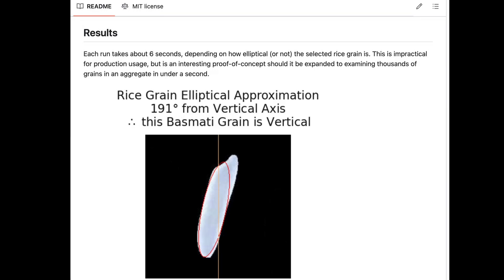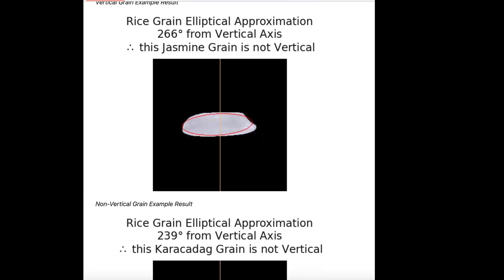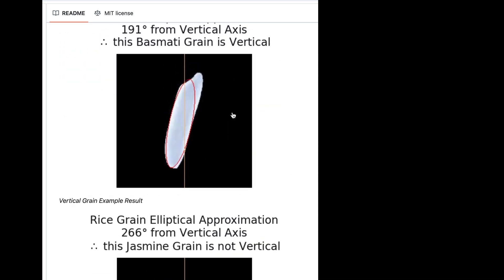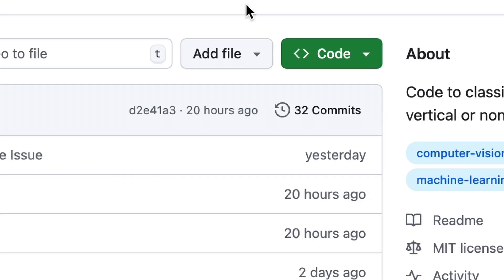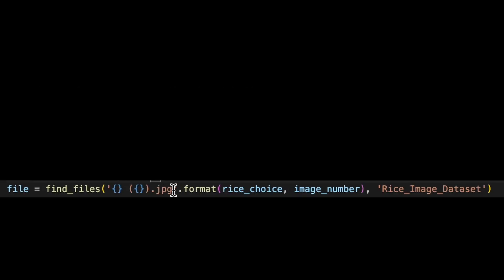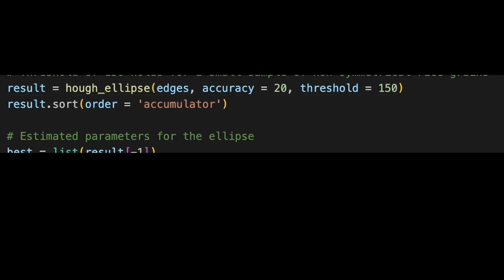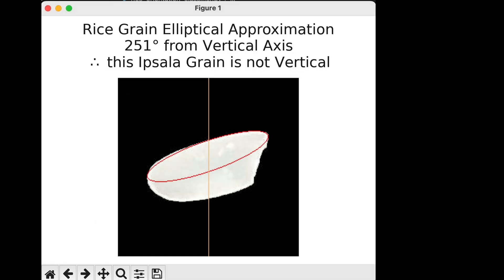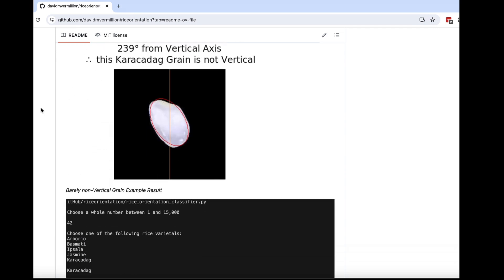Finding Rice Grain Orientation is as Easy as 1, 2, 3!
I finally made a computer vision algorithm that works! Never mind that its practical applications are... questionable. Join me as I explain the final project for my most recent graduate course using scikit-image in python. I have questions that you may have answers to toward the end of the video. Please comment if you have an opinion on them!

00:00 Overview
01:56 Code Review
03:30 Sample Run
04:02 Contemplations